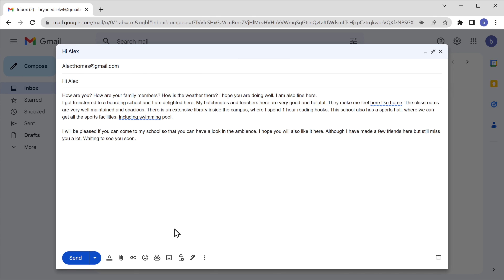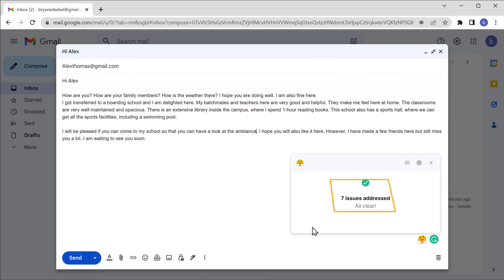10 Best Chrome Extensions 🔥 You Should Start Using Right Now !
Are you looking to boost your productivity? Look no further! In this video, we'll introduce you to the top 10 Chrome extensions that will transform the way you work online.

These extensions are all free to use and can be installed in just a few clicks. They're perfect for students, professionals, and anyone else who wants to get more done online.

00:00 Intro

00:36 Blackbox

01:40 OneTab

02:51 VidRapid

04:02 Enable Copy Paste

05:10 Unhook

05:56 Grammarly

06:53 Clearly Reader

08:14 Readme

08:55 Picture in picture

09:42 Adguard

10:21 Trick to increase your productivity

Here's a quick overview of each extension:

Blackbox extension lets you extract text from images, videos, and your screen.

OneTab extension helps you to manage your tabs by collapsing them into a single list.

VidRapid extension summarizes YouTube videos into a few paragraphs of text.

Enable Copy Paste extension allows you to copy and paste text on websites that normally block it.

Unhook extension removes unrelated video recommendations from YouTube.

Grammarly extension corrects your spelling, grammar, and overall writing style.

Clearly Reader extension provides you with a clean reading environment for blogs and articles.

Readme extension converts webpage text into an audio file and reads it aloud.

Picture-in-Picture extension allows you to watch videos in a floating window.

Adguard extension removes ads from any website.

These are just a few of the many great Chrome extensions that are available. We encourage you to try out these extensions and see how they can help you to be more productive.

🎁 𝗧𝗼𝗼𝗹𝘀 & 𝗗𝗶𝘀𝗰𝗼𝘂𝗻𝘁𝘀